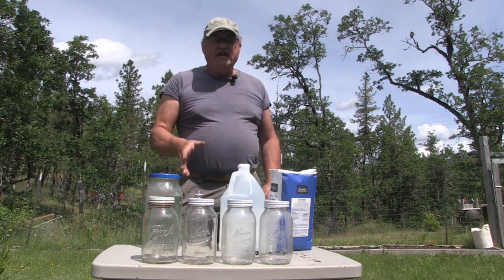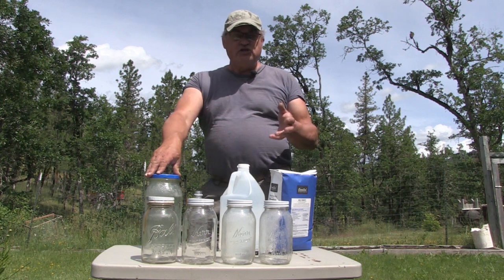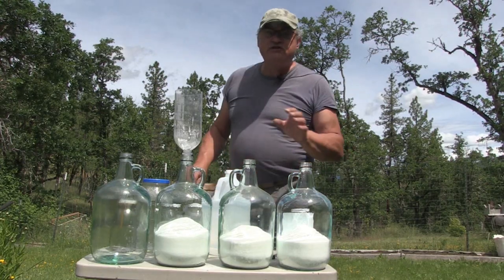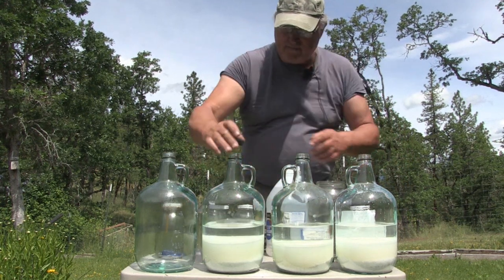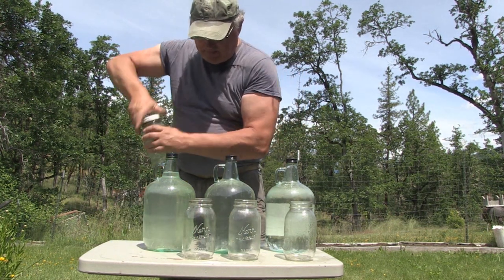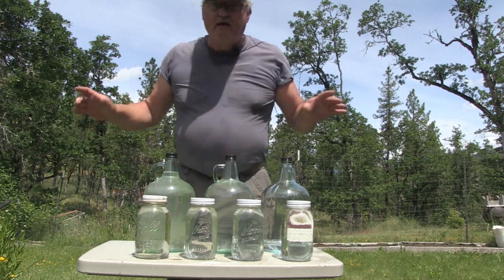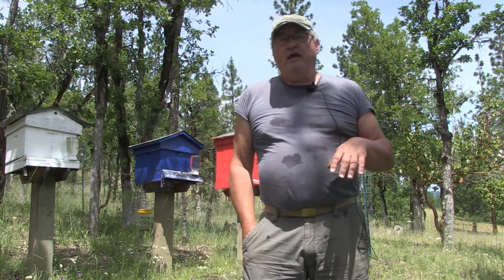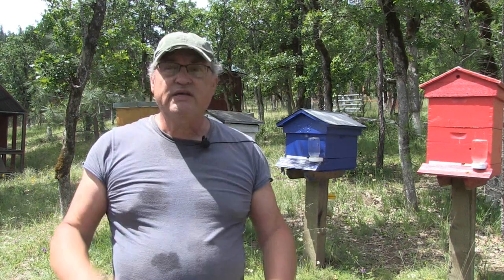HOMESTEAD BEEKEEPING - Making Honey Bee Food